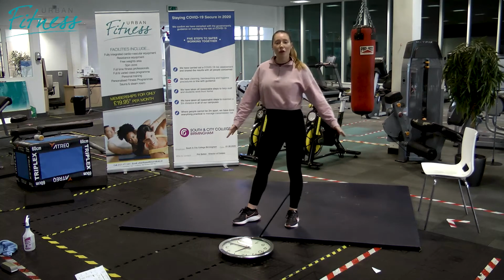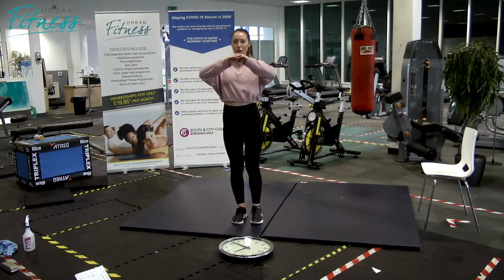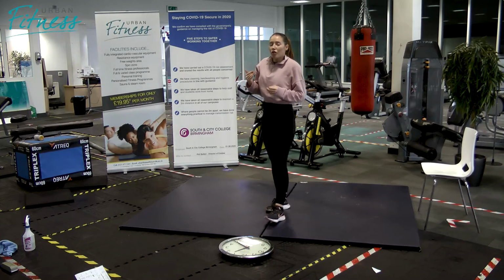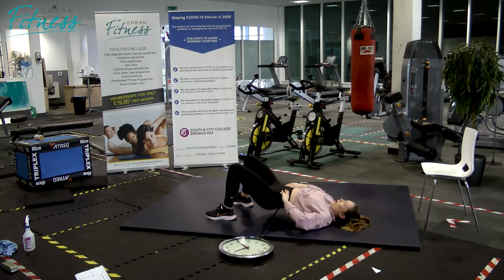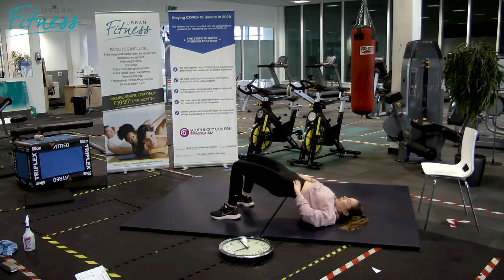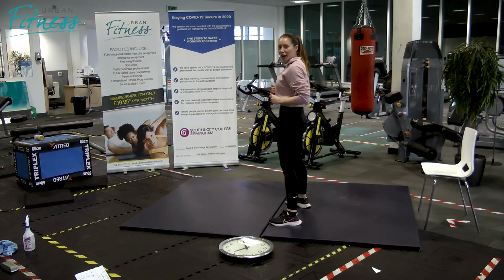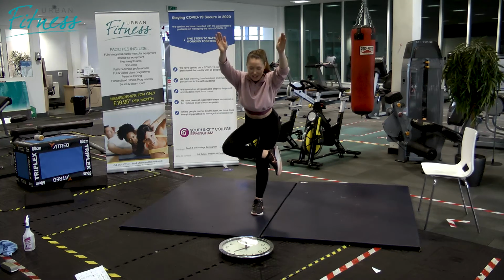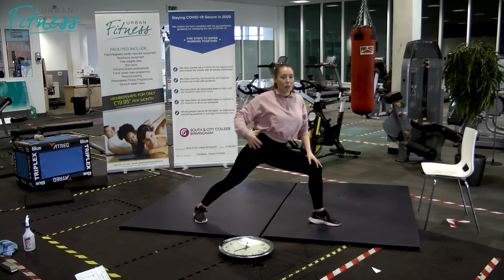Urban Fitness - Glutes Workout